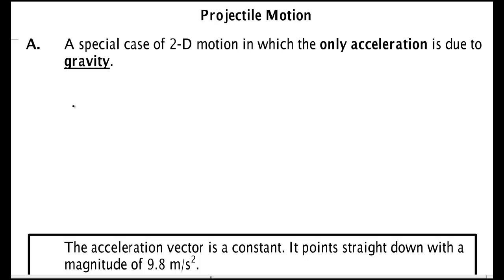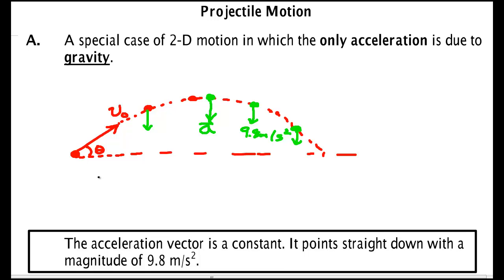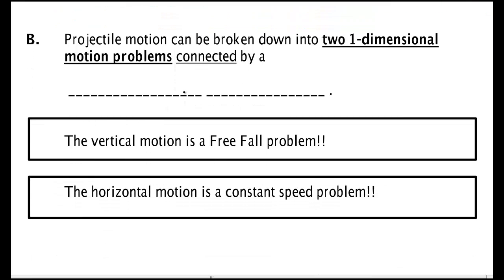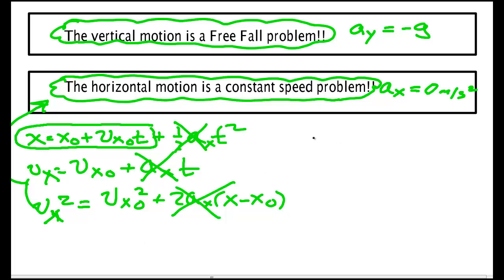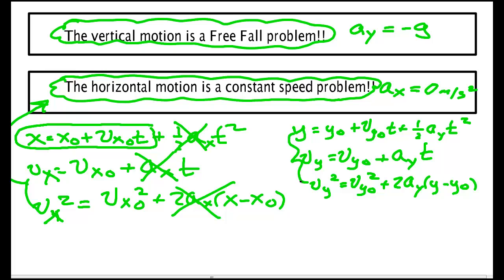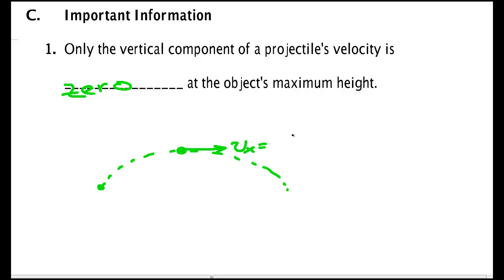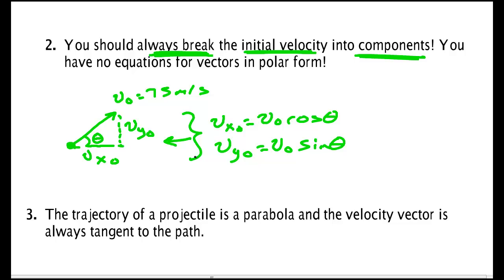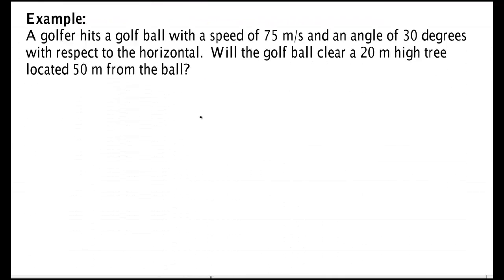Projectile Motion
Projectile Motion (Physics 6th by Giancoli pg 54 - 62)